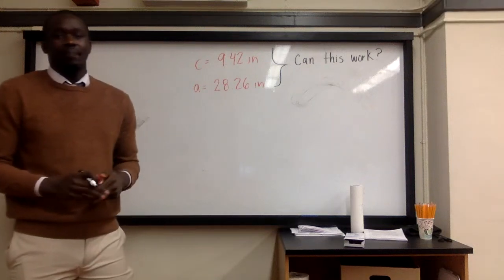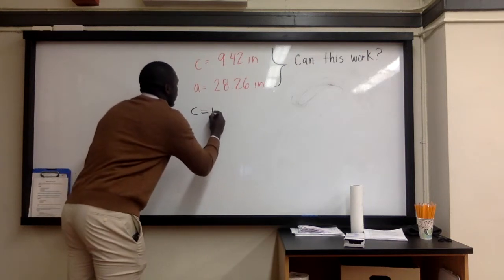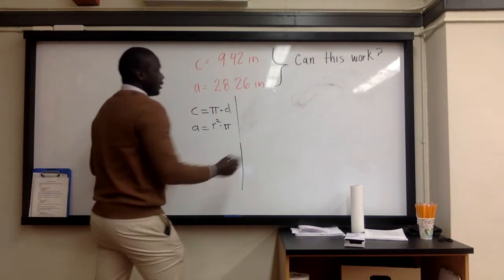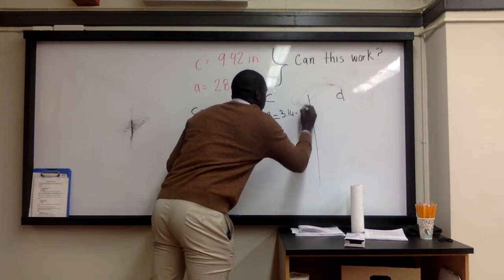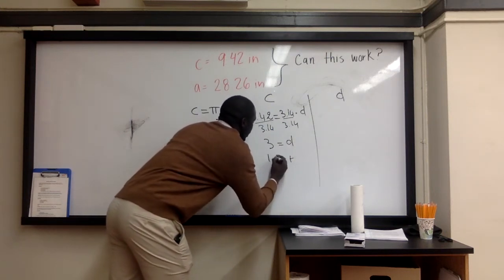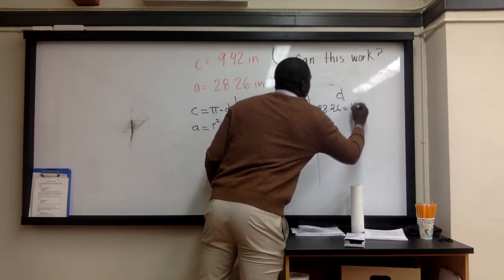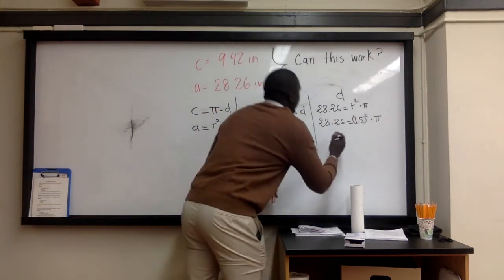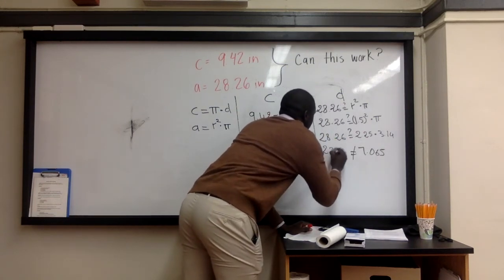Area vs. Circumference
Unit 1
Validating a circle based on given measurements